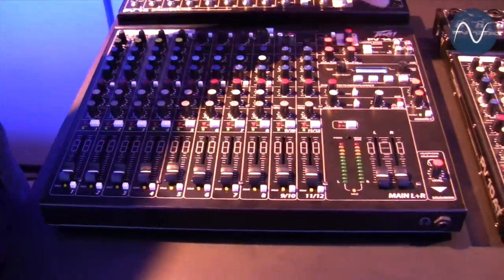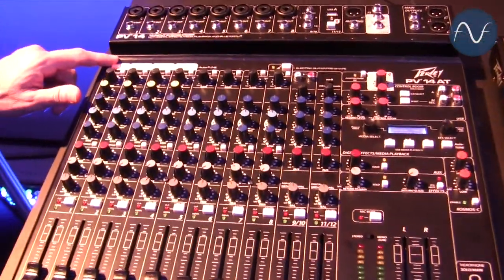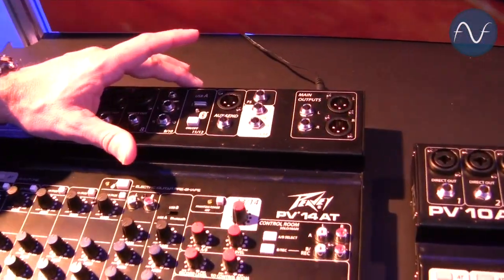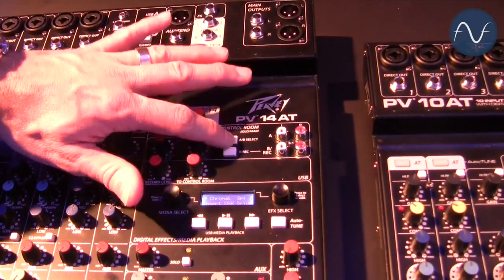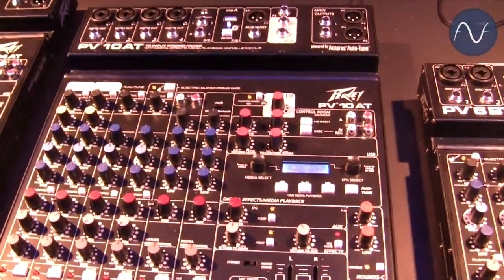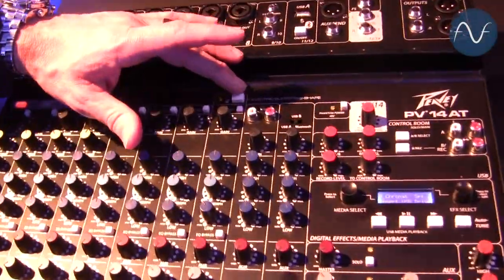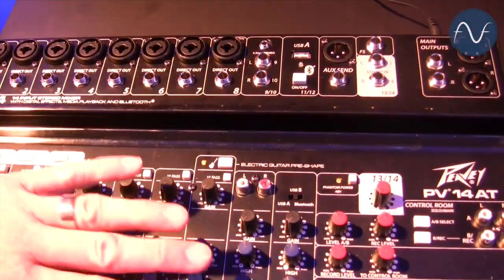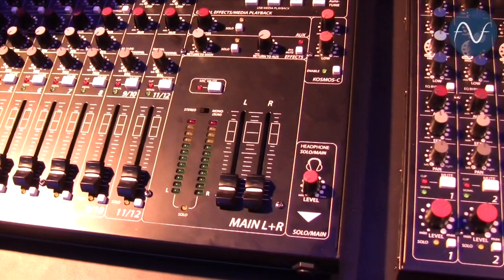[NAMM] Peavey Auto-Tune Mixers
Two new compact mixers designed for recording and live sound and featuring built-in Auto-Tune processing licensed from Antares. -